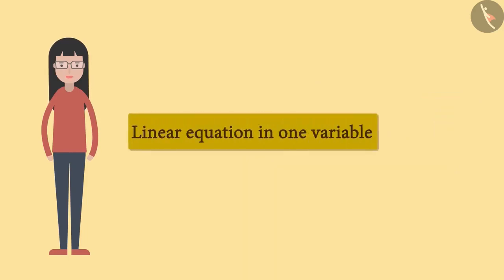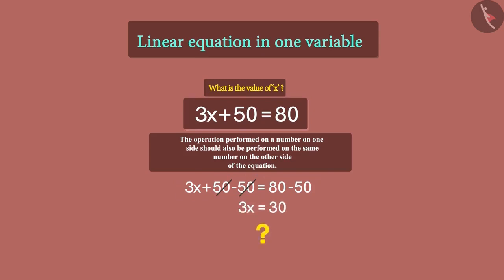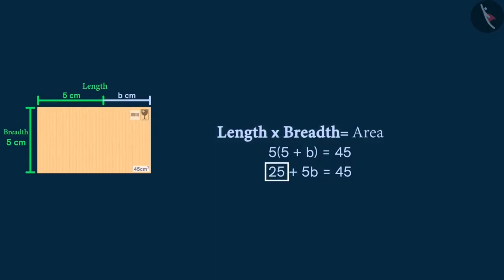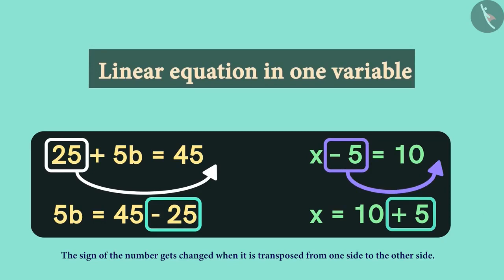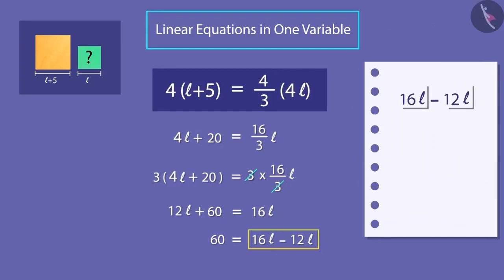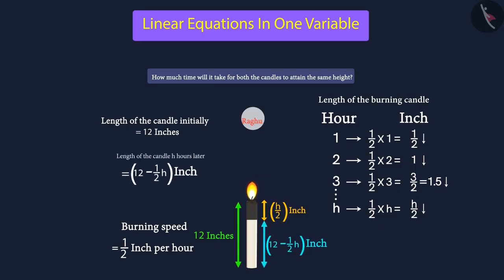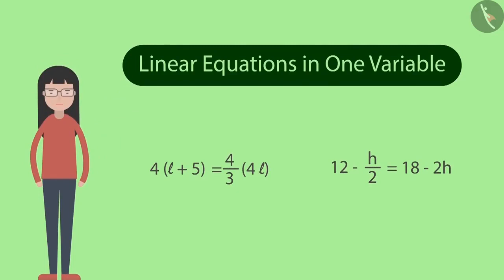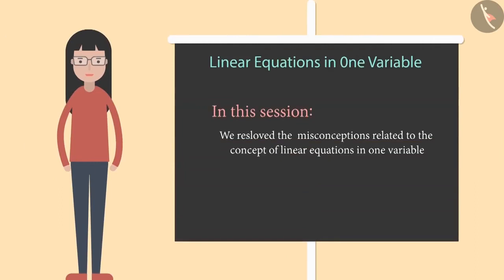CBSE Class 8 Mathematics Chapter 2 | Solving Linear Equations in one variable Part 2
The linear equations in one variable is an equation which is expressed in the form of ax+b = 0, where a and b are two integers, and x is a variable and has only one solution. For example, 2x+3=8 is a linear equation having a single variable in it.
In this video you will learn about The linear equations in one variable, we divided it in two parts for student's convenience, One is defining linear equation in one variable and other is solving linear equation in one variable.
To learn about The linear equations in one variable pls follow all the other links as given under